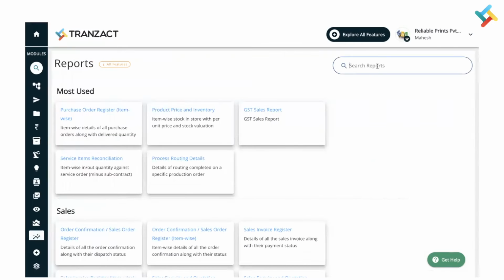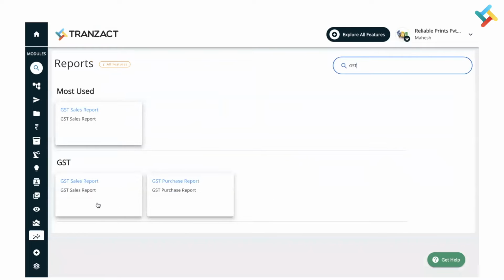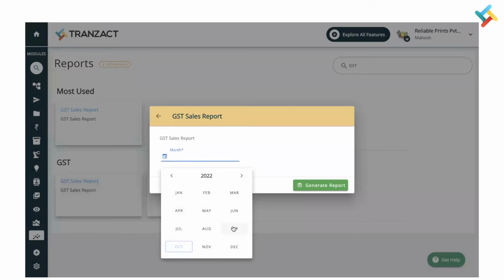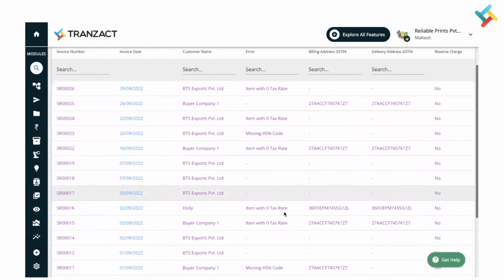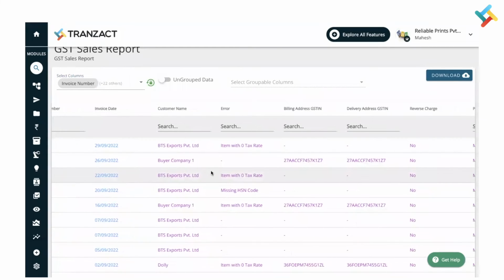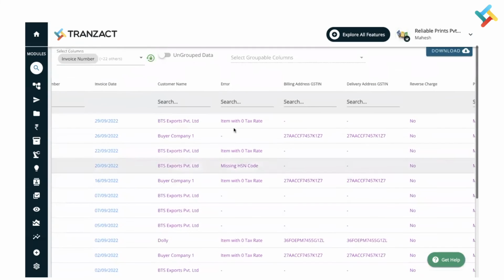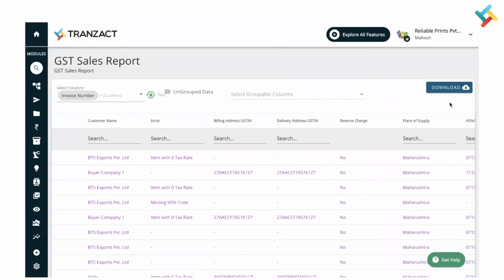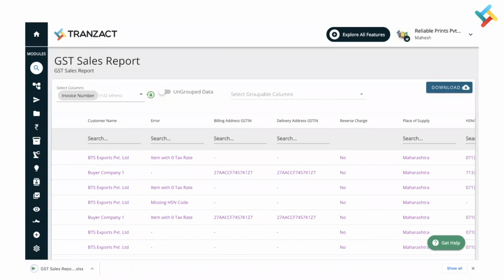How to Download GST Report Monthly on TranZact?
This video comes under the Reports module on TranZact.